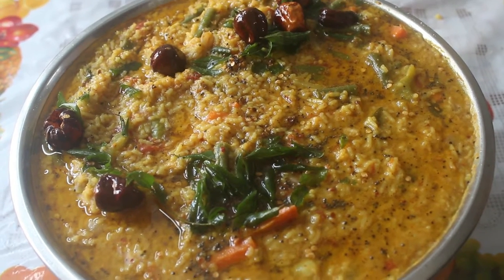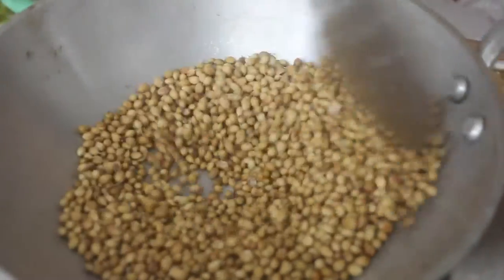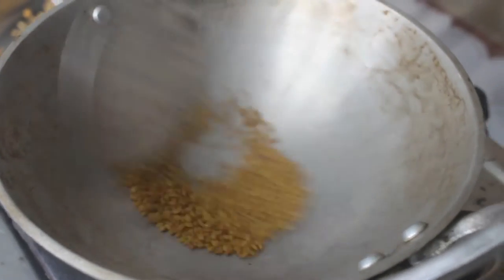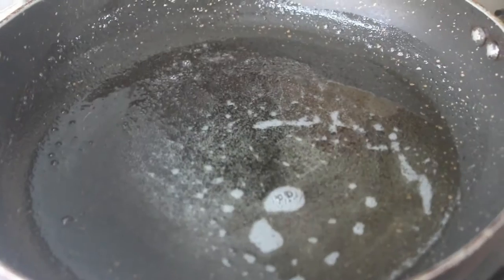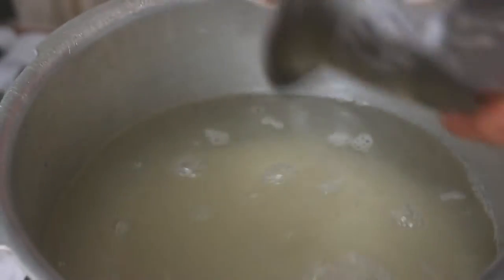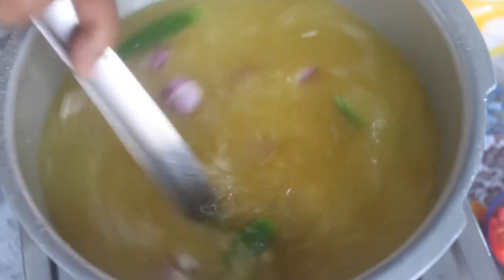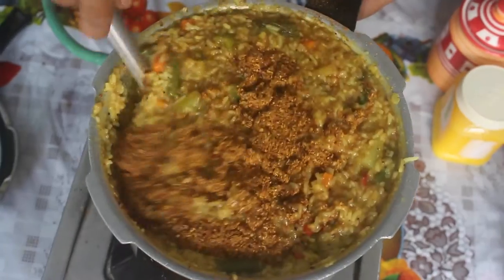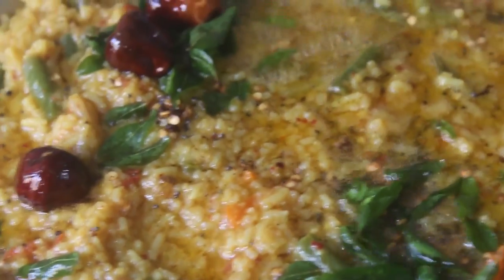பிஸிபேளாபாத் | Bisibelabath Recipe | in 8 minutes